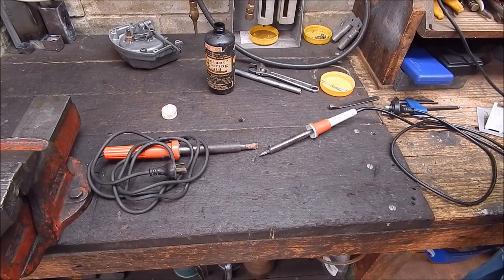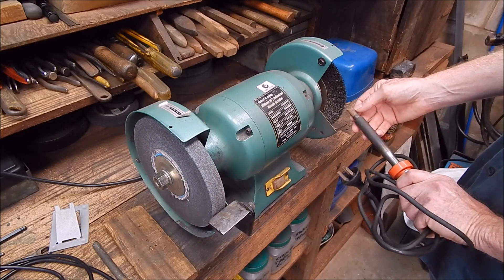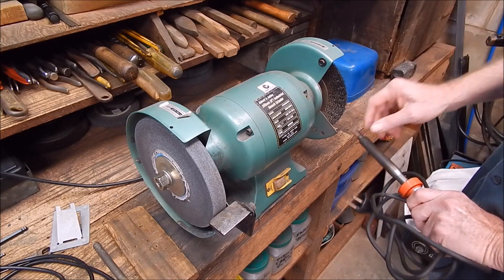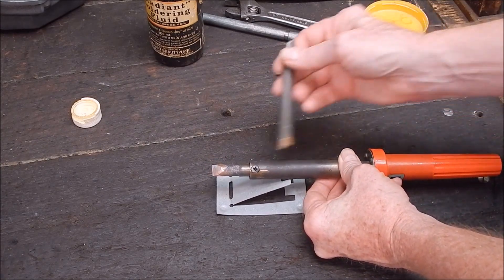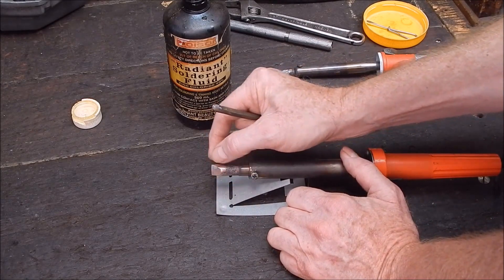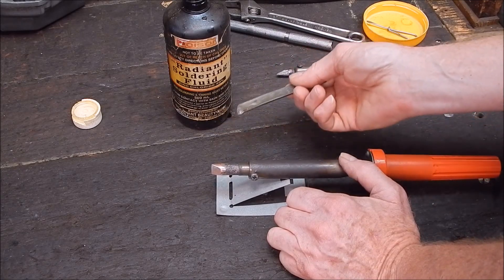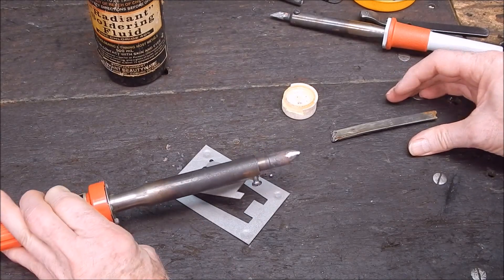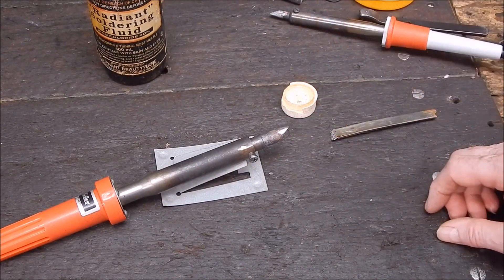How to easily tin an electric soldering iron tip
I explain how to tin or re-tin a soldering iron tip, and the common mistakes people make when attempting this. Salvage that burnt up tip.